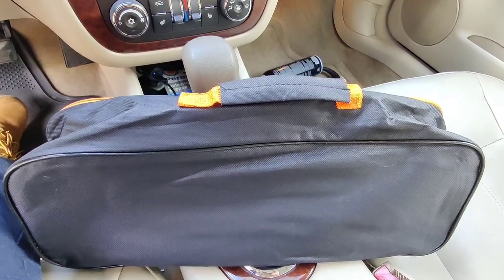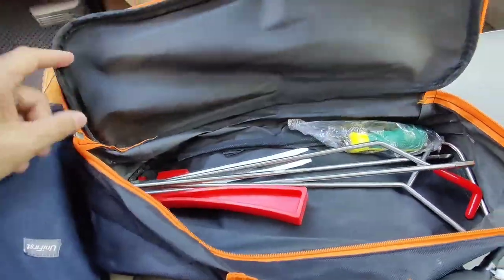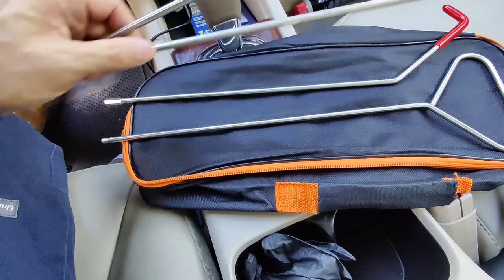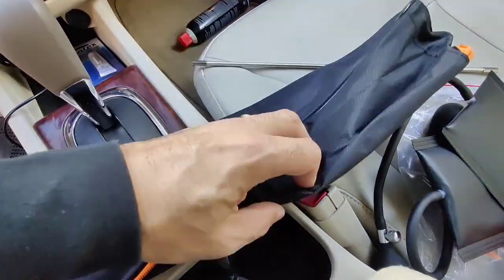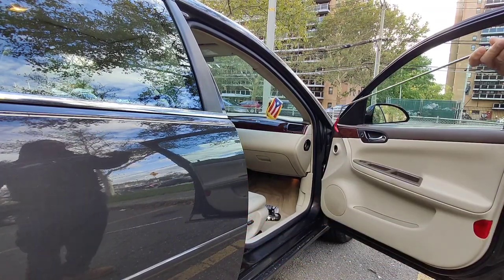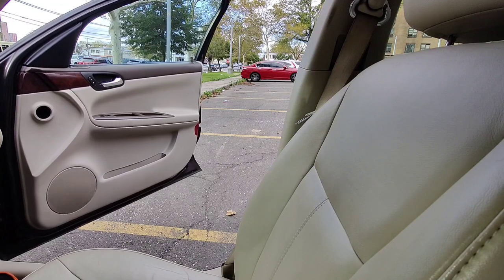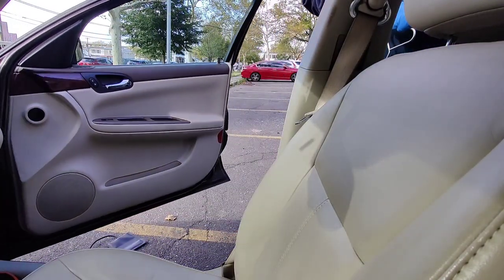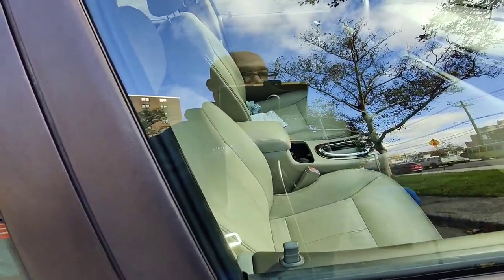Car unlocking tool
car lock out kit
item number on Amazon.  B0CF4LVK92

The information in this video is for general guidance,  not responsible  for any errors  or  injuries that you have done